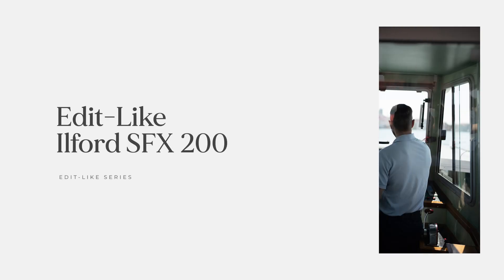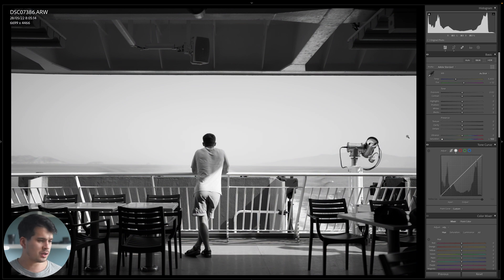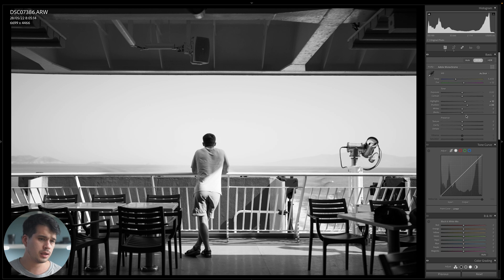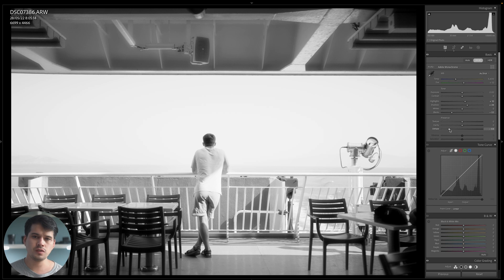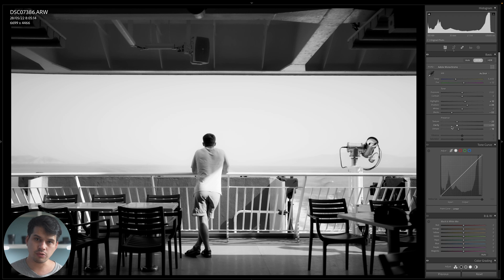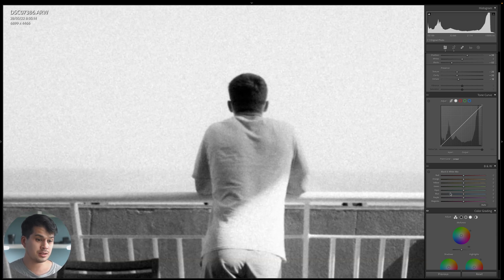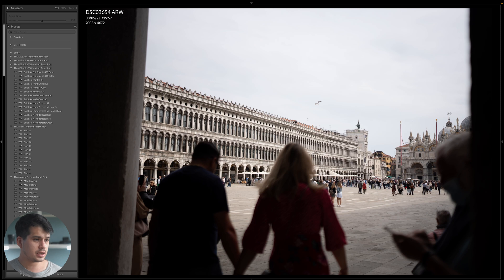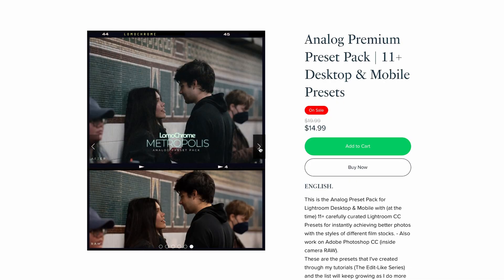How to Create the ILFORD SFX 200 Look in Lightroom Classic Tutorial Preset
In this Lightroom Classic tutorial we look at how to edit or recreate the Ilford SFX 200 Black and White look in your digital photography. First we analyze its style and then create a base preset and apply it to different situations and create variants of it. Hope you like it.